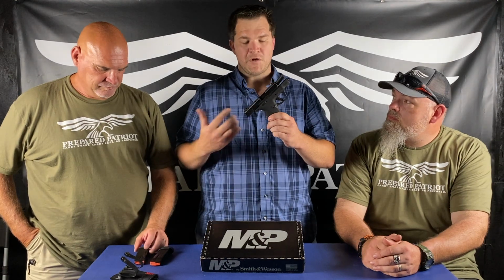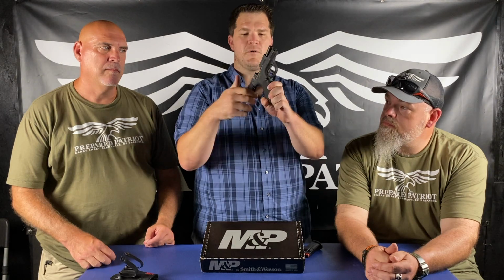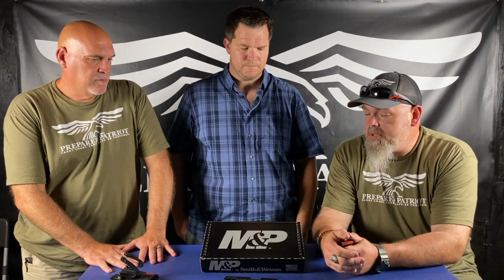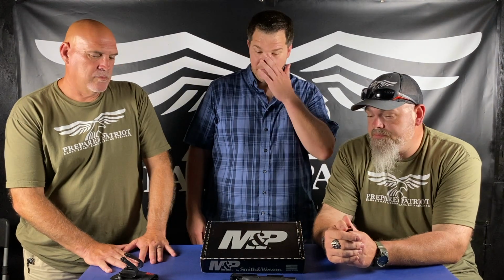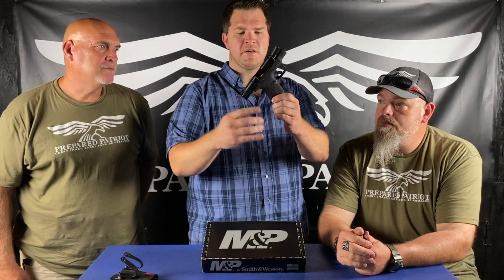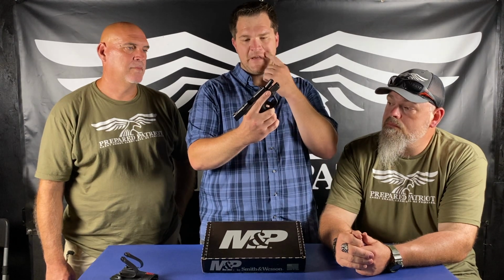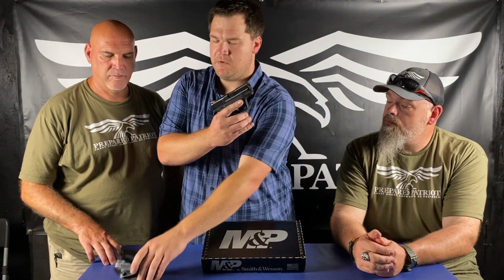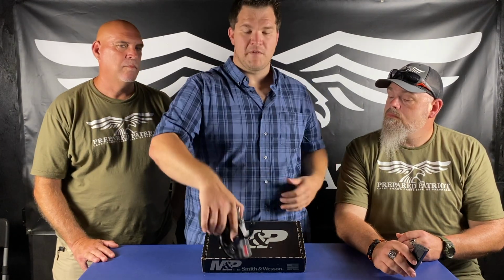Smith and Wesson M&P Shield Plus Review. The First thoughts!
A review of the Shield PLUS offering from Smith and Wesson.